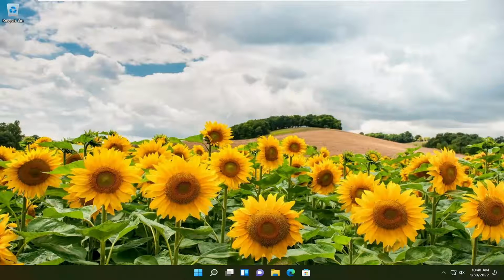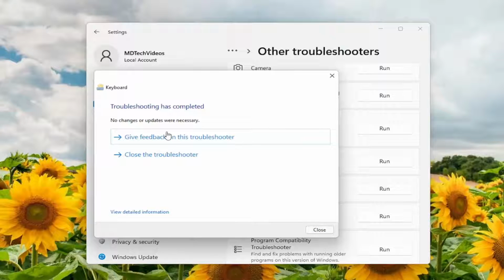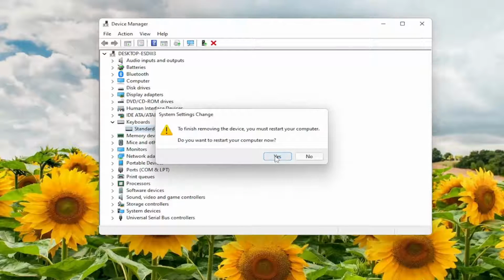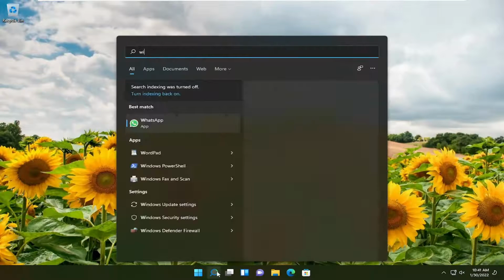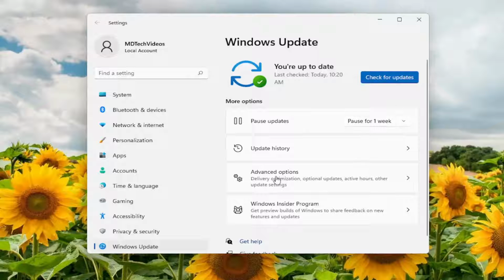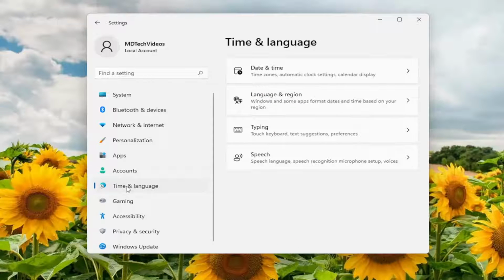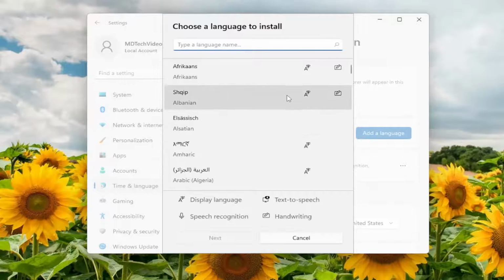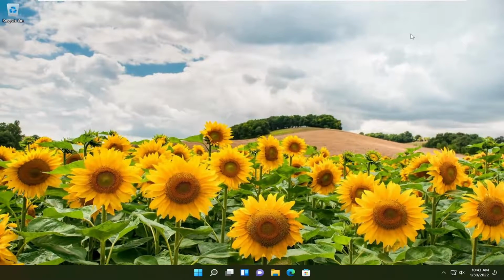Keyboard Typing Wrong Letters on Windows 11/10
Keyboards are generally reliable peripherals. You can use them for years without encountering any issues whatsoever.

But just like any hardware, they may sometimes behave erratically: certain keys won’t work, the keyboard is unresponsive or there’s a beeping noise when you type.

As you can see, the array of issues is quite diverse. Well, in this tutorial, we’re going to focus on an even stranger issue that causes keyboards to type the wrong letters.

Here, we will describe some solutions to fix keyboard typing wrong letters. Sometimes, the problem is not as complicated as users think. Hence, before you start troubleshooting steps, there are a few things that you should check if your Laptop keyboard or external keyboard are not working.